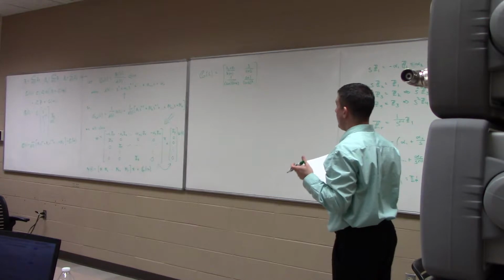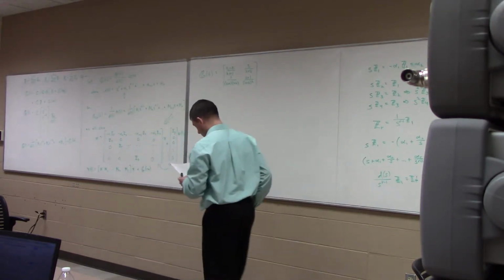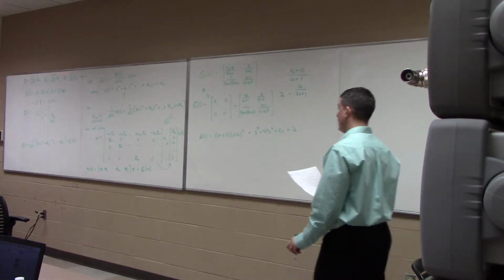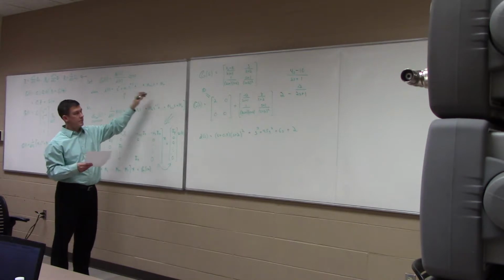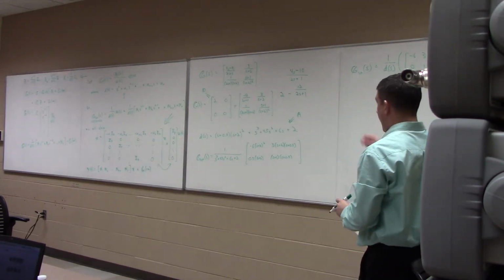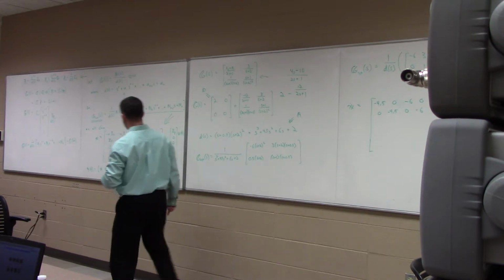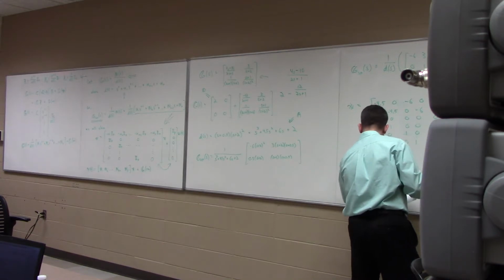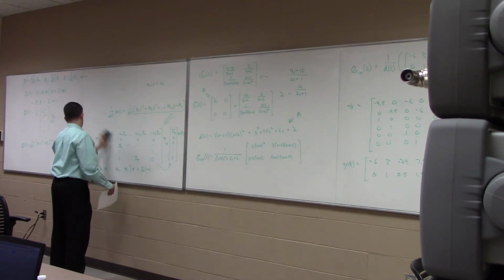Linear 3/22 Part-3